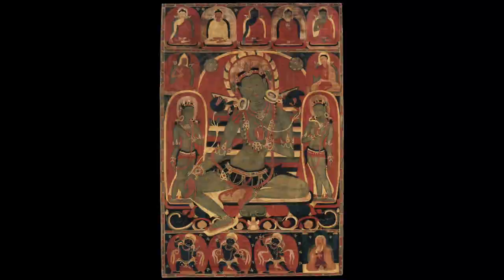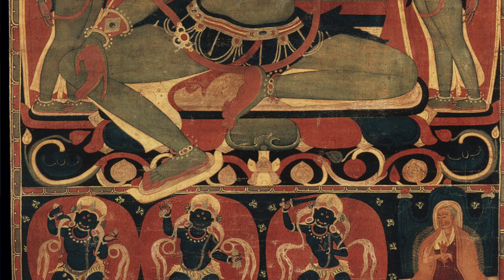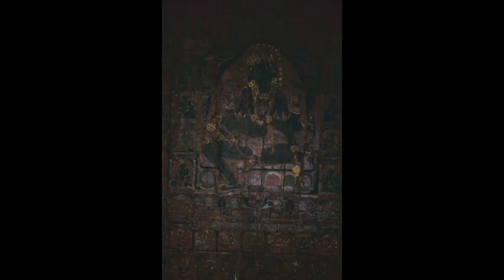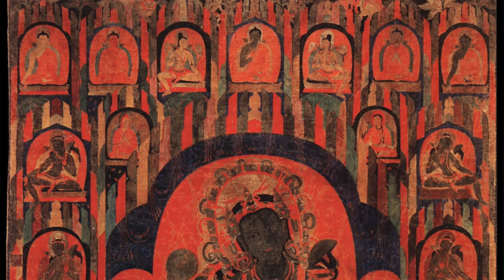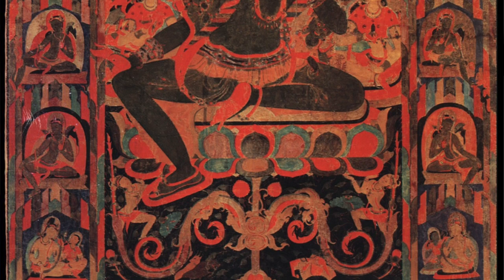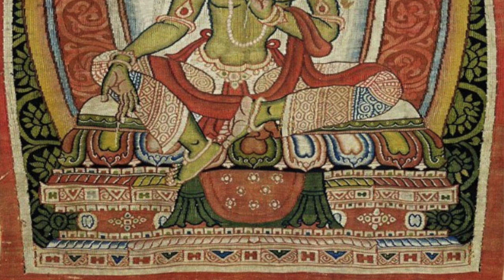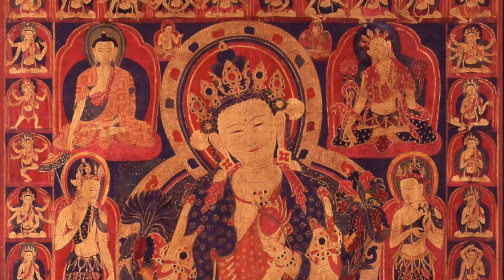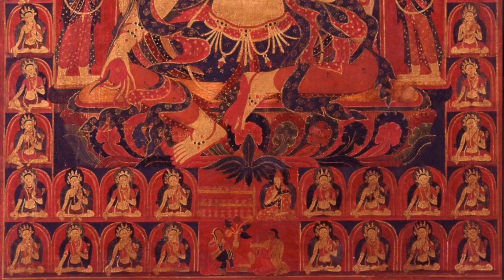Green Tara: Early Paintings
Looking at early subjects is always important and here Jeff Watt focuses on early Green Tara pantings and couple of textiles.